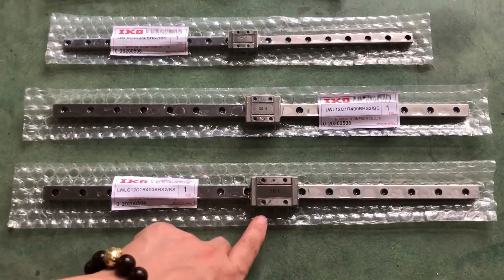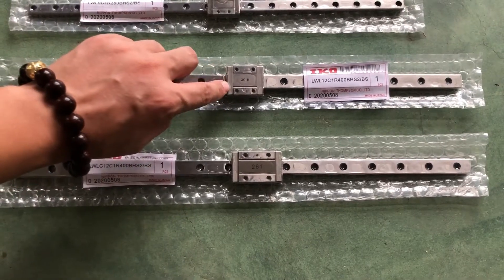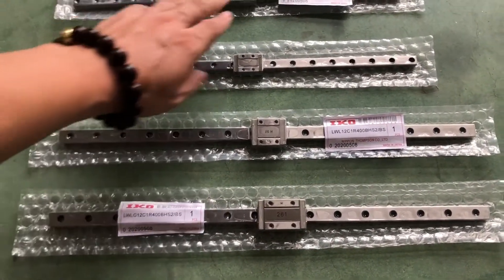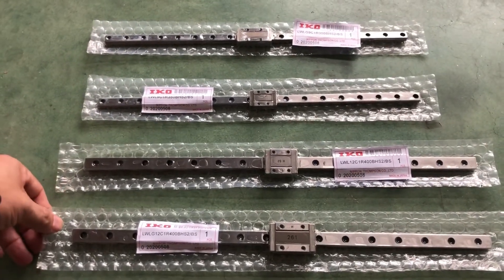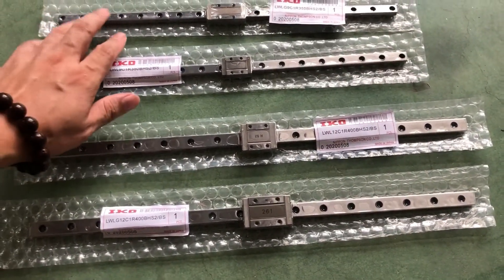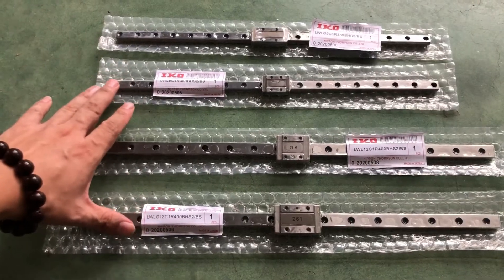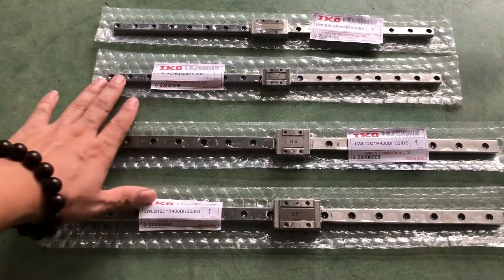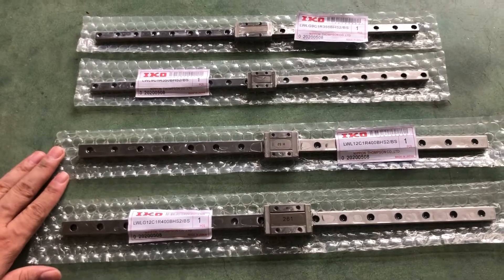Linear rail and carriage/wagon all metal for high temperature application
High-temperature linear rail and carriage